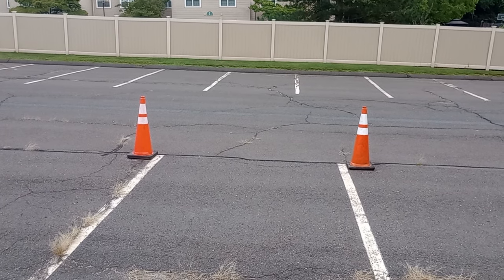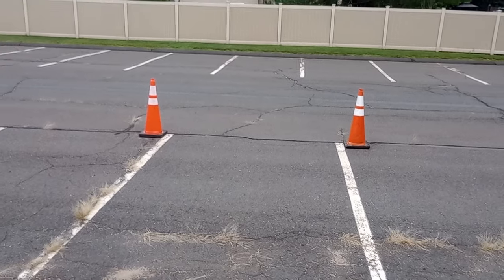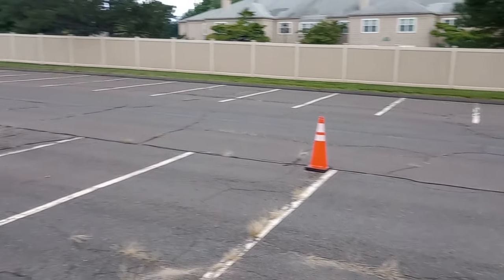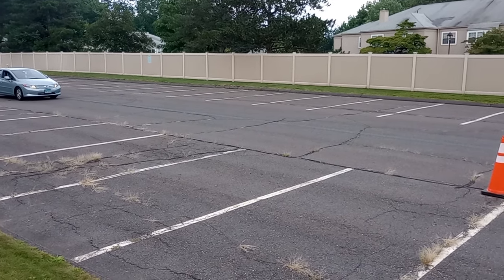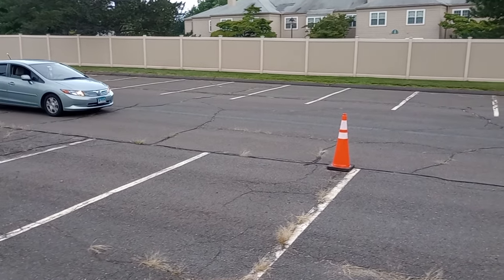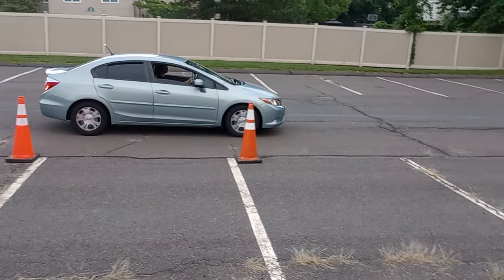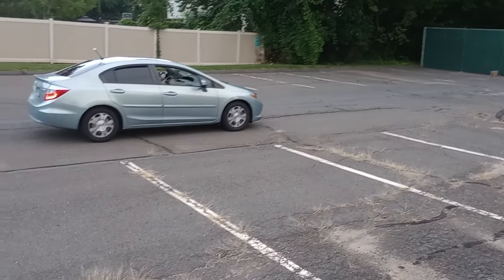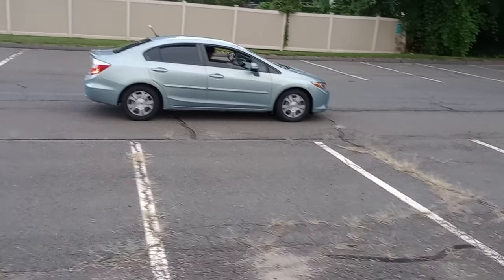Reverse Parking in Driver License road test